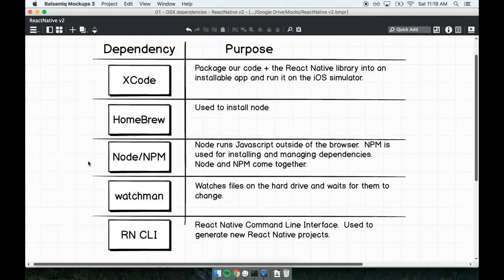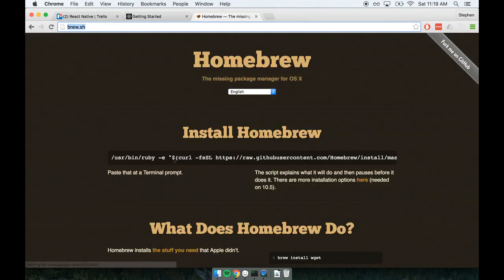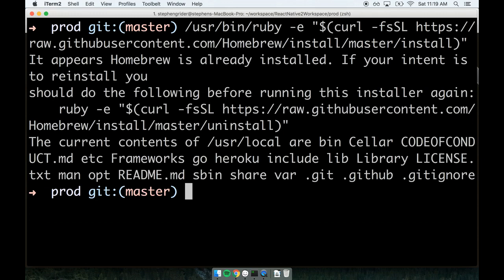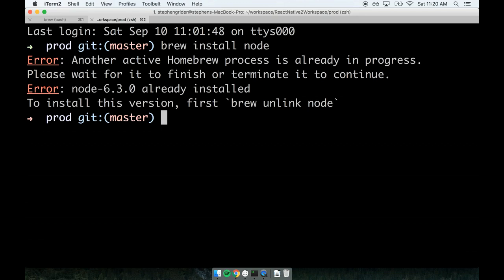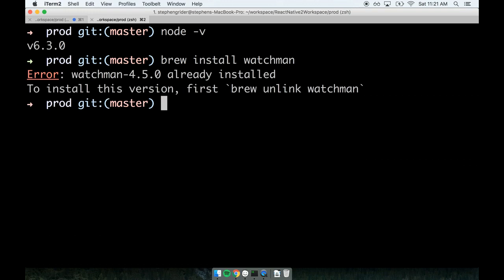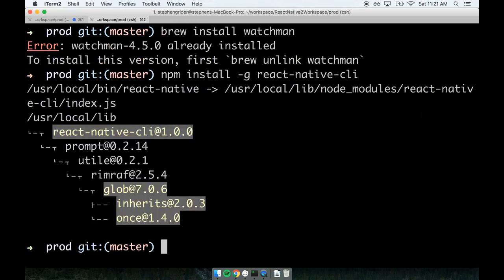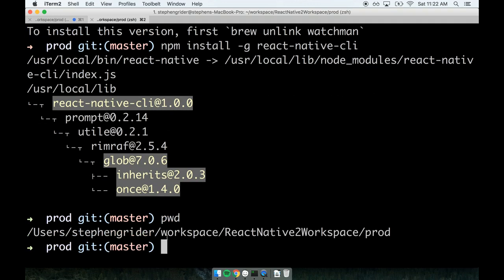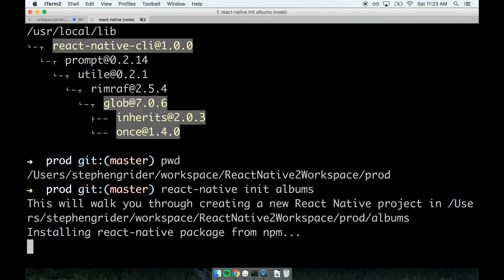1--2 More on OSX Installation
hi guys ... this video about installation of basic stuff of react native for mac os.